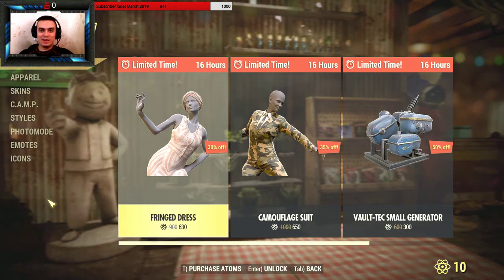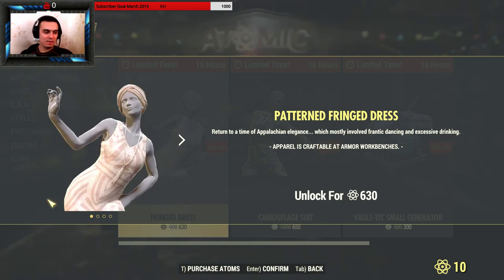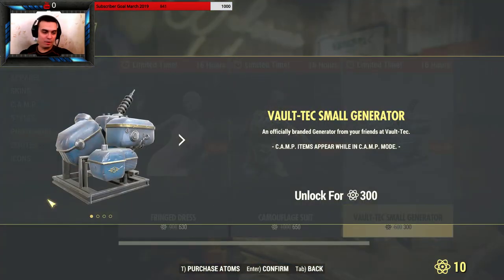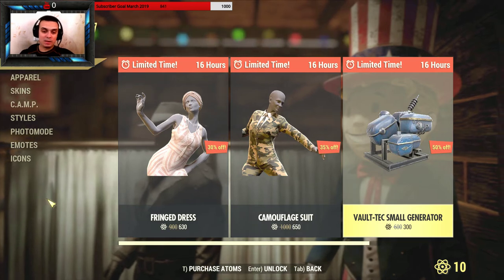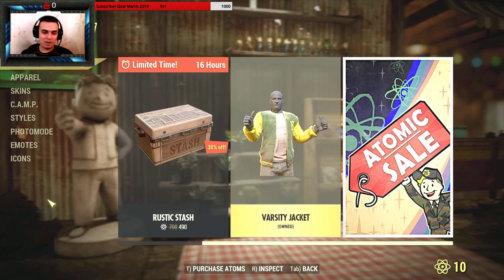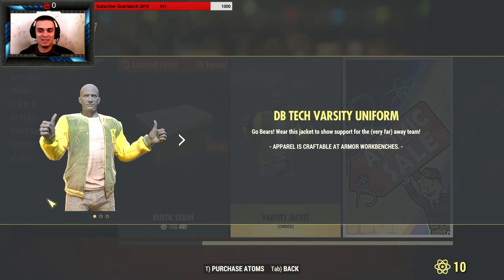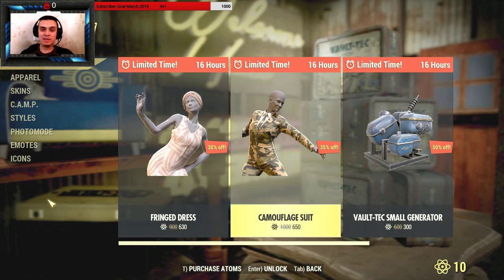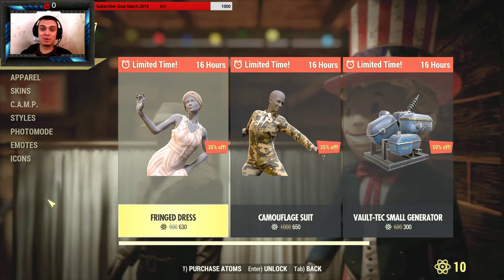Fallout 76 Atom Shop Limited Time to Buy - 3 New Items 16 hours Left